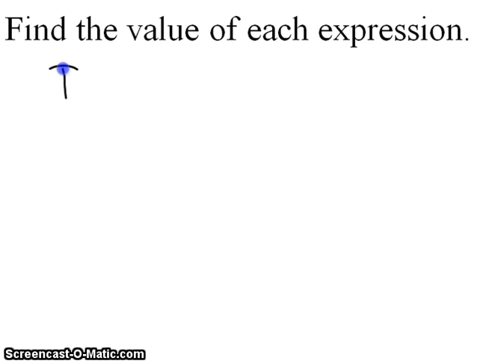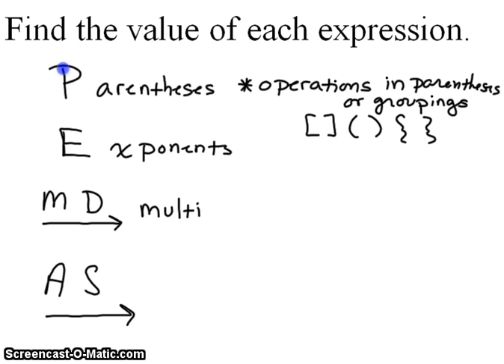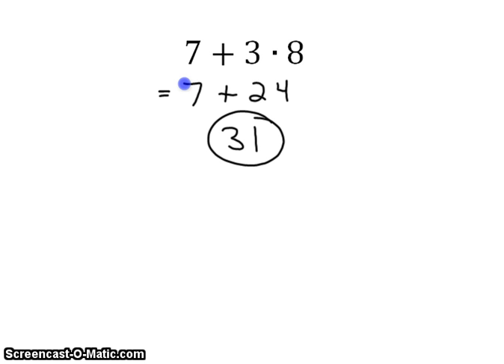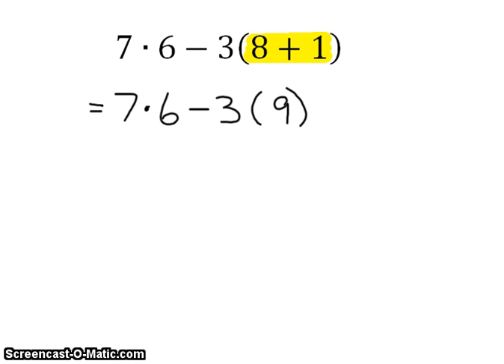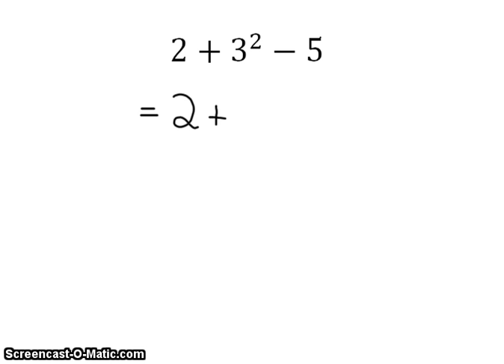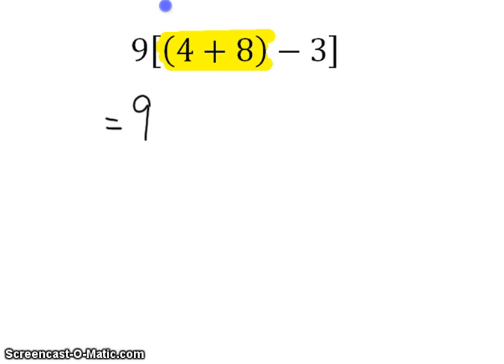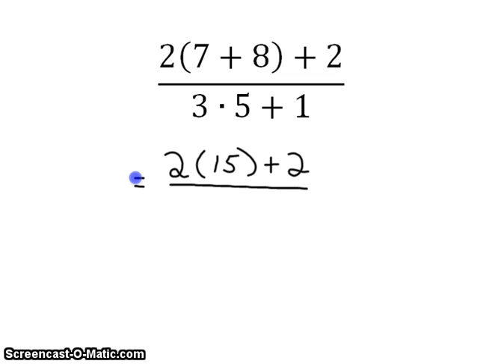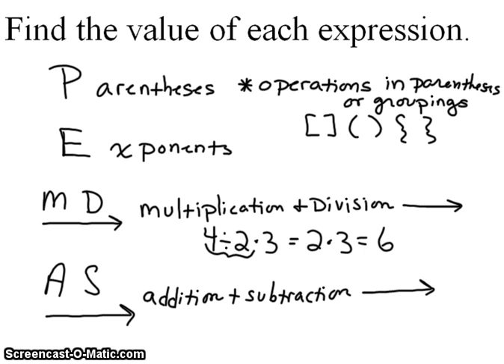Order of Operations